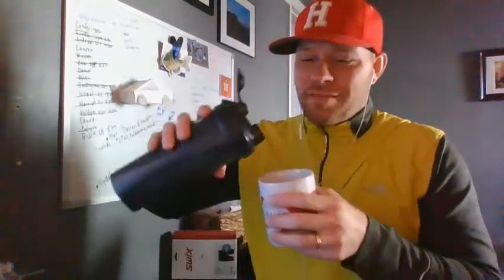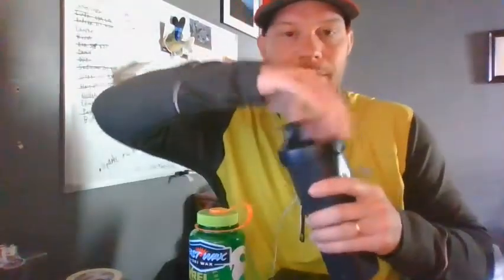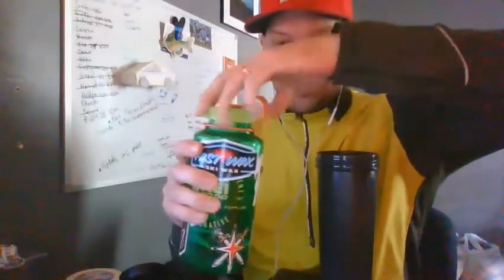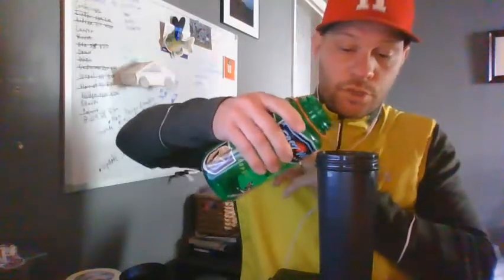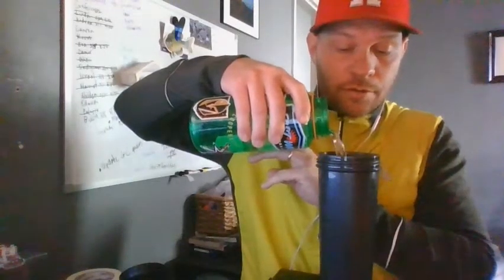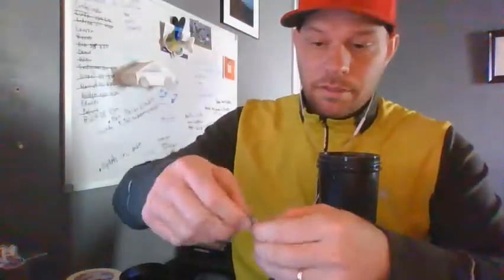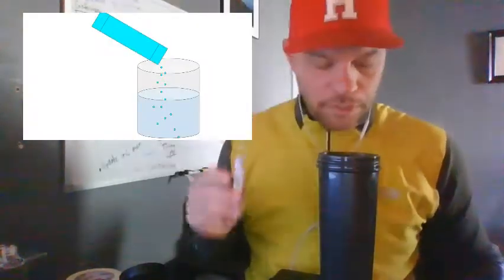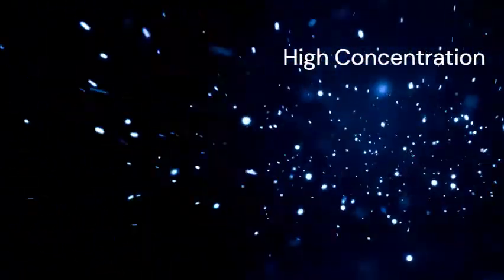How to Make Gatorade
Just a quick tutorial on how to make Gatorade.
As an added bonus I've included some free vocabulary words so you too can make Gatorade with class a nd style.

This  video was made with Clipchamp as a demo for my student who are making cooking show videos with scientific explanations. Clipchamp was super easy to use and free for all the features I used.